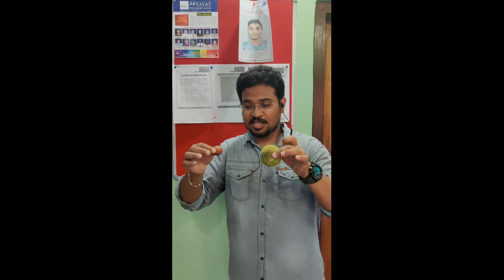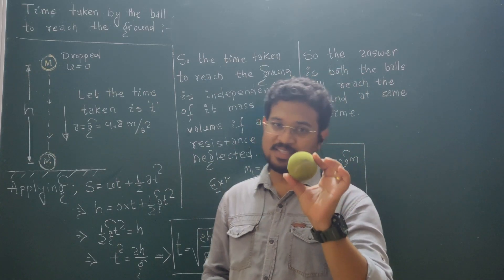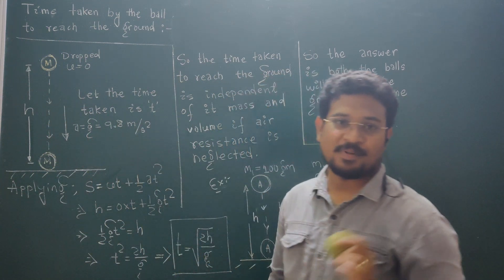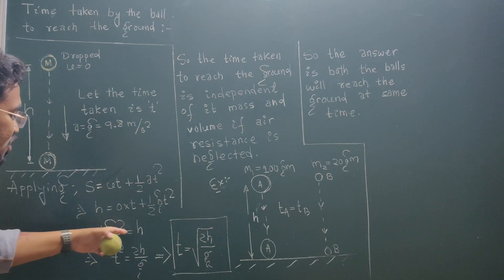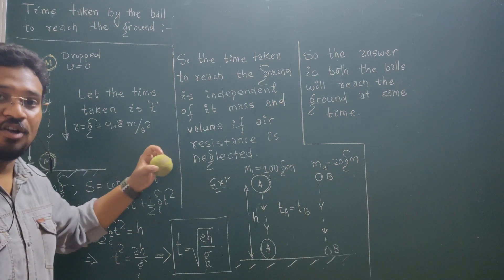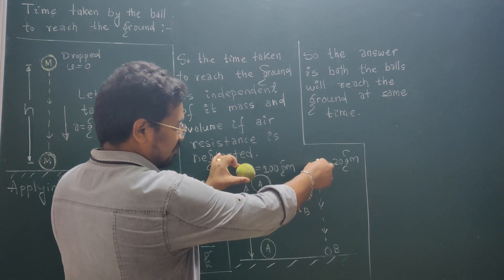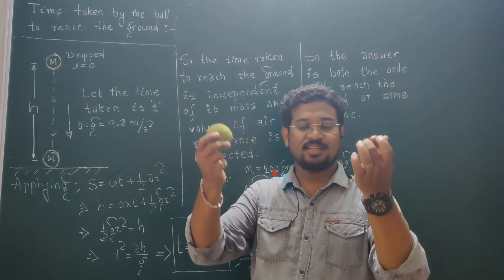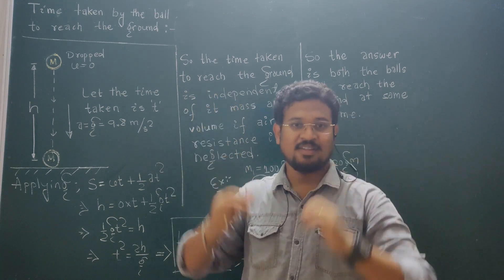Free fall demonstration by Binod Sir